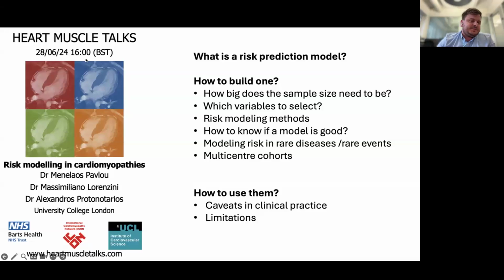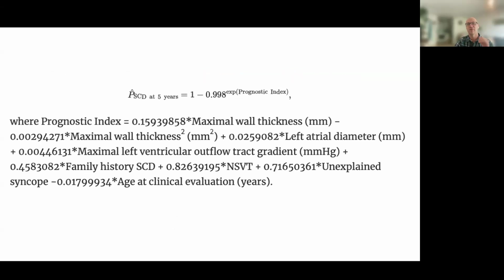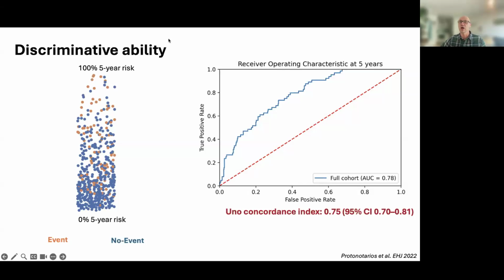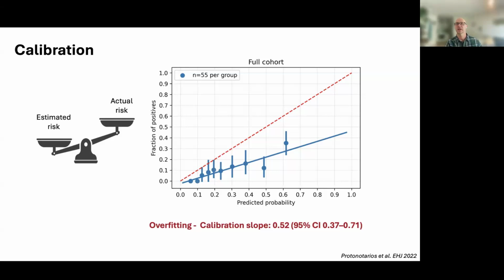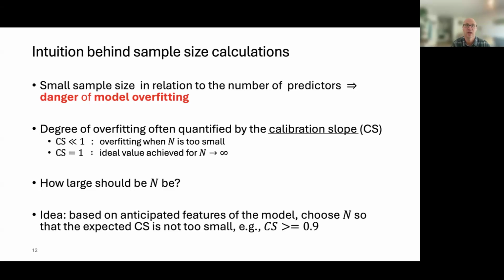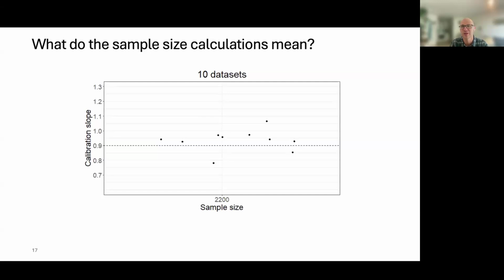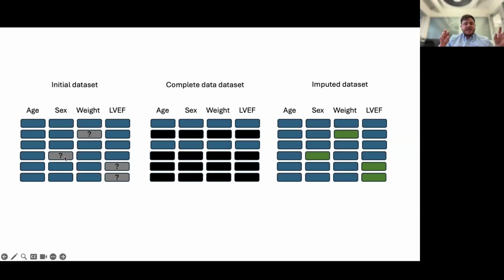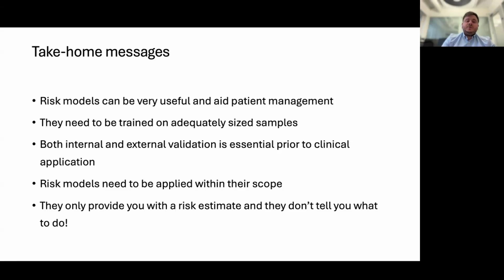Risk modeling in cardiomyopathies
Round table discussion between Dr Menelaos Pavlou (UCL Department of Statistical Science), Dr Massimiliano Lorenzini and Dr Alexandros Protonotarios (UCL Institute of Cardiovascular Science).